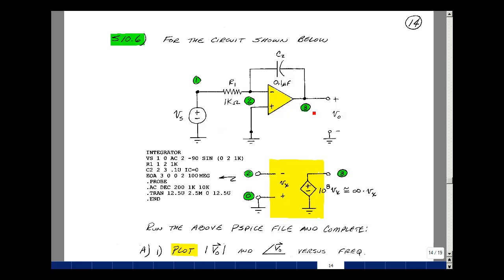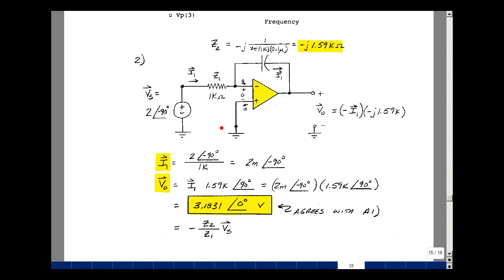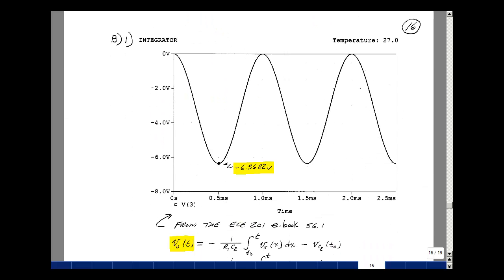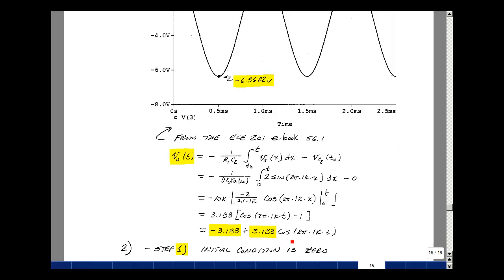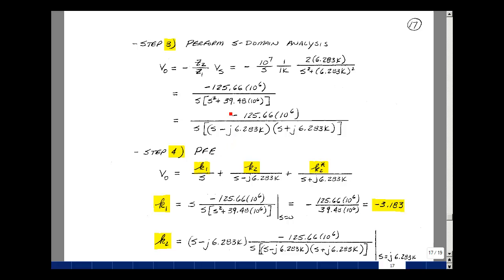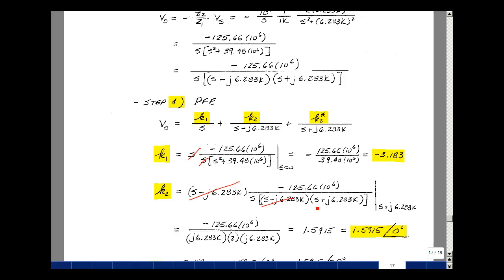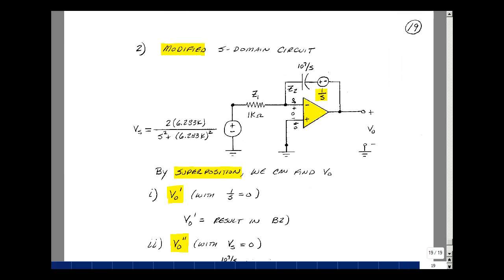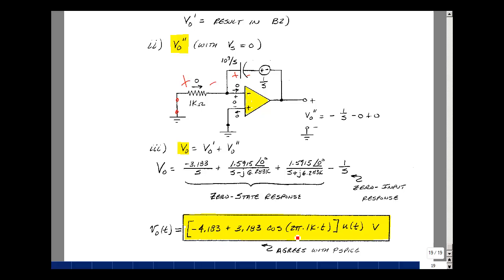ECE202msu: Chapter 10 - Supplemental Prob. S10.6